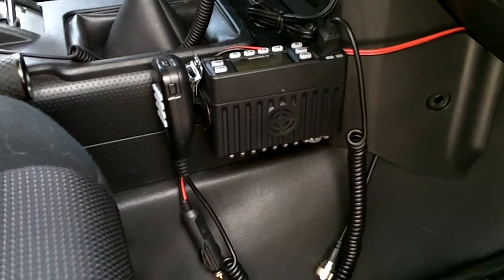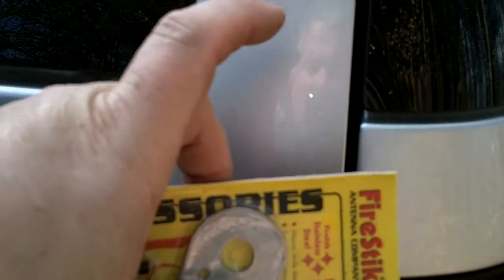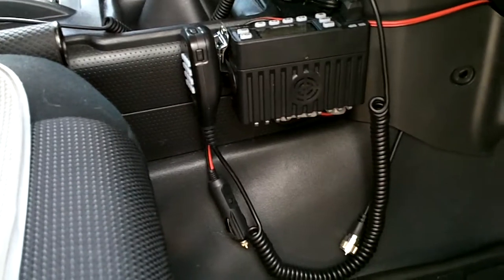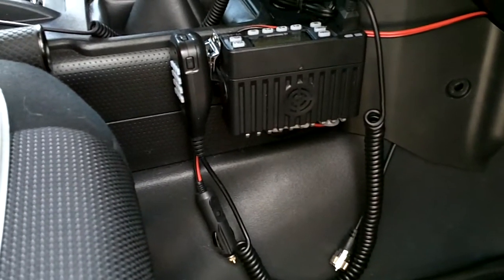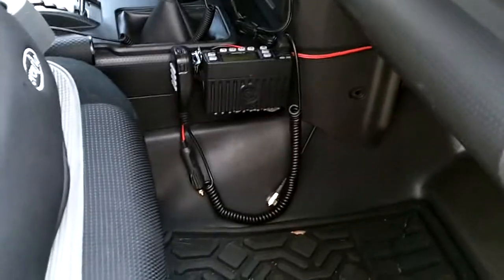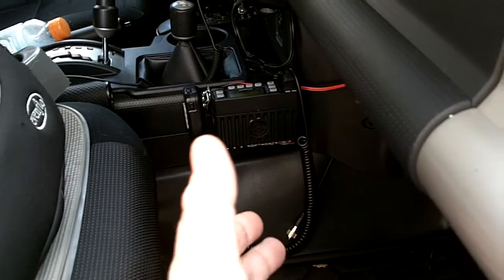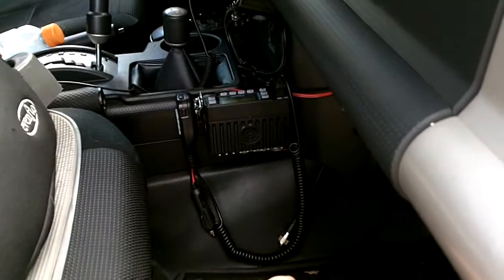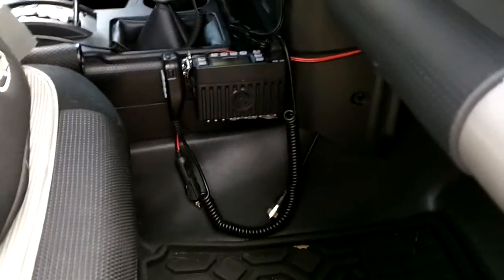FJ Cruiser Bug out Vehicle (radio communications update part 2)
I now have my antenna installed and finishing up my radio install. A BIG Thank You to IRIDIUM 242 for all the help!!